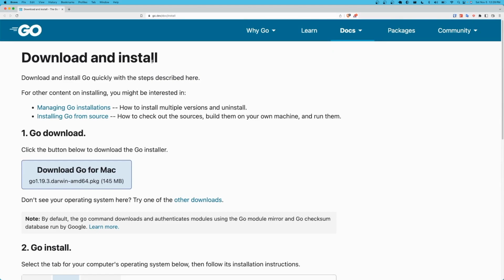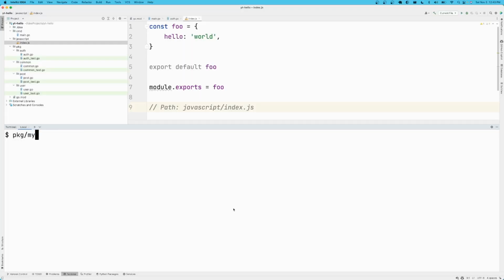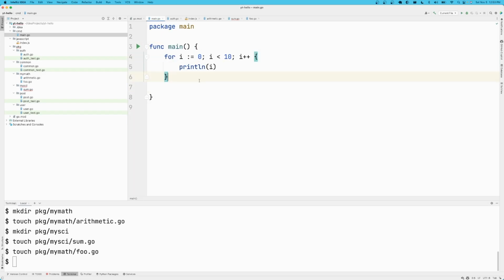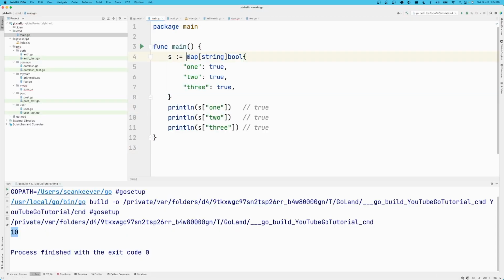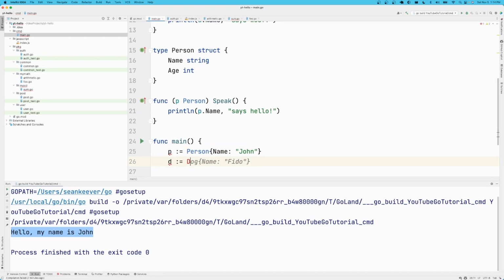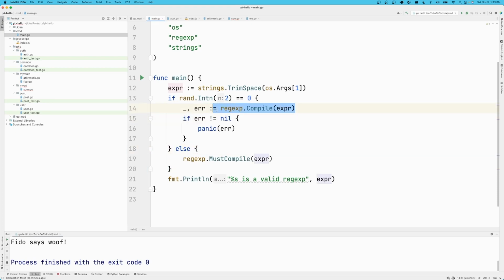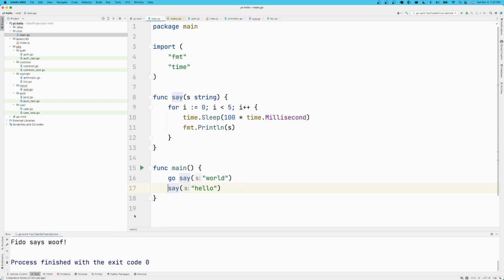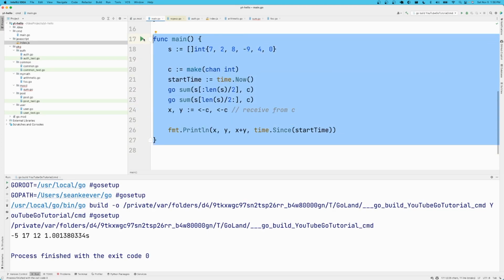Golang Tutorial for JavaScript Developers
Learn the basics of the Go programming language with this tutorial. The video is aimed at JavaScript developers, but really anyone with programming experience should be able to follow along. By the end of this video, you should have enough knowledge to get up and running in a Golang codebase.

⭐️ Timestamps ⭐️
0:00 What is Go?
0:51 Getting started
2:59 Writing your first program
3:57 Project structure
6:50 Exporting code
12:43 Control flows
17:23 Data structures
24:25 Interfaces & Polymorphism
27:08 Error handling
33:30 Pointers
37:49 Concurrency: Goroutines & channels
44:30 Closing thoughts